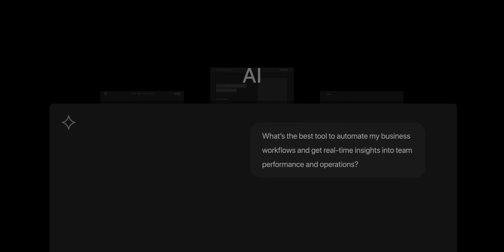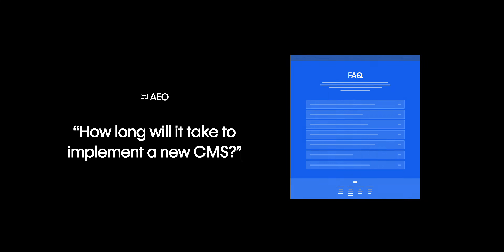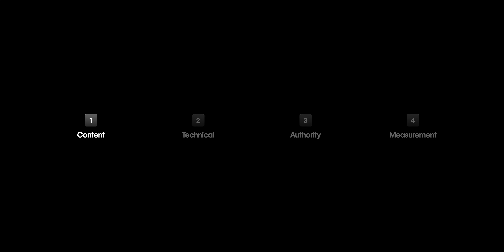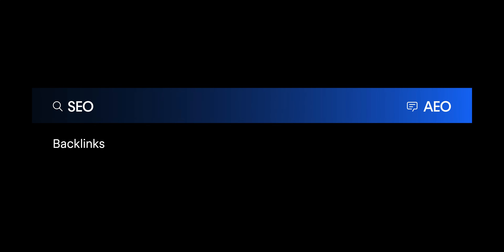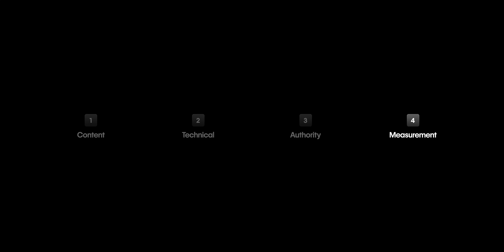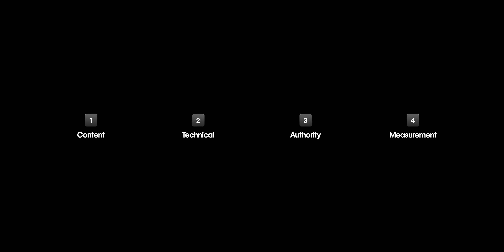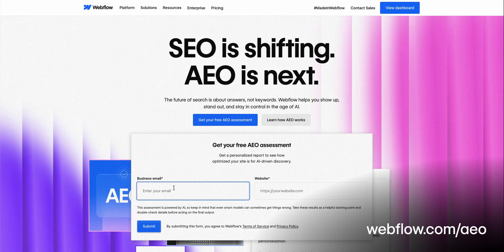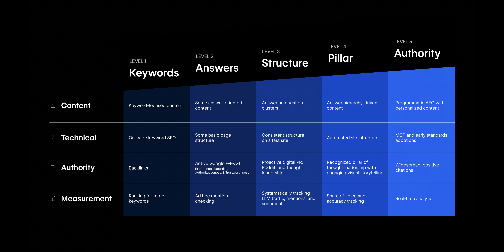From SEO to AEO: How to get your brand chosen by AI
AI search isn’t just summarizing the web — it’s deciding which brands get seen, and how they’re represented. In this video, we break down how to evolve from traditional SEO to Answer Engine Optimization (AEO) — the strategy for ensuring your brand is not just found, but chosen in the age of AI-powered search.

We’ll also introduce the Webflow AEO Maturity Model, a practical framework for improving your brand visibility across AI search platforms — and how to assess your own AEO readiness today.

👉 Take the free AEO Maturity Assessment